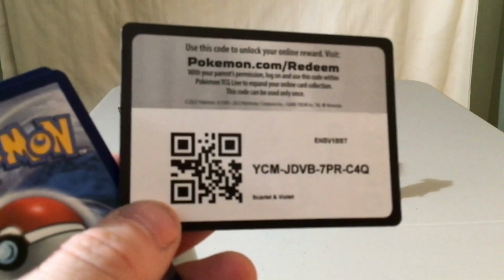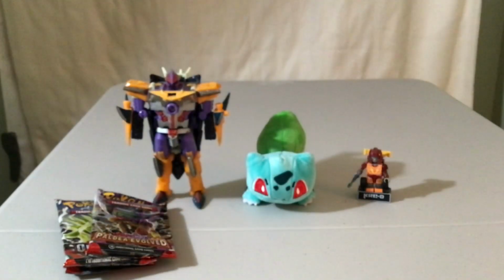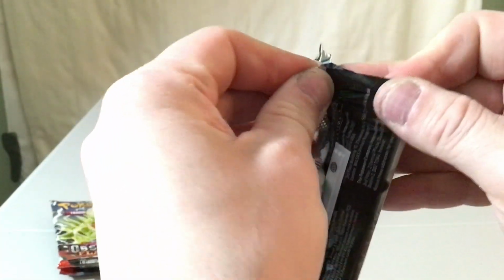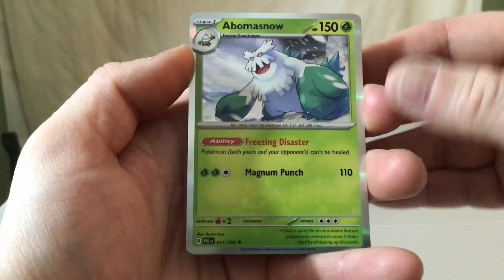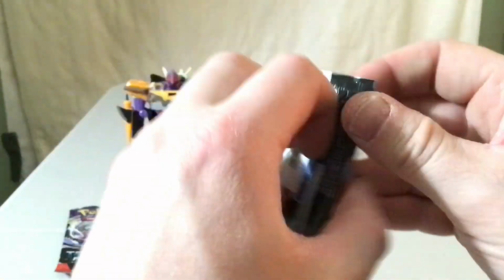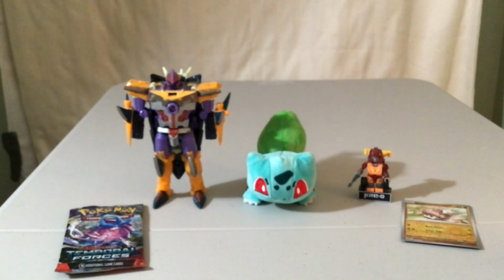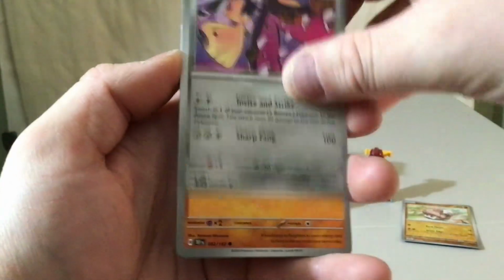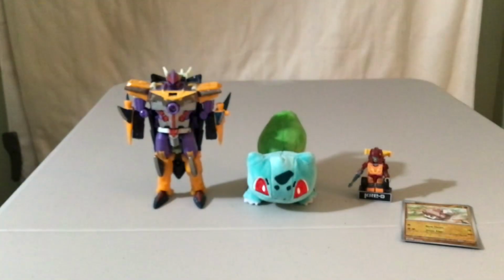Opening 5 Scarlet and Violet Era Booster Packs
We have one pack of each of the main Scarlet and Violet era sets. So no 151 or Paldean Fates basically.